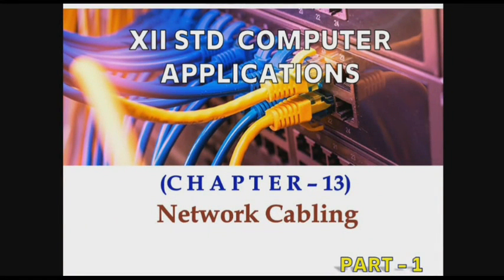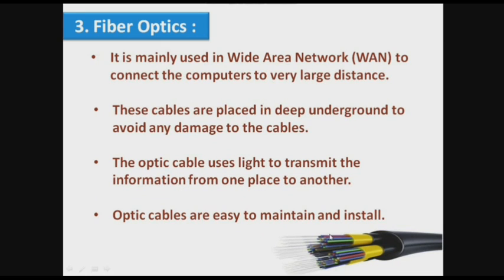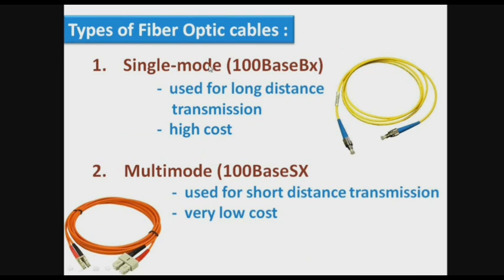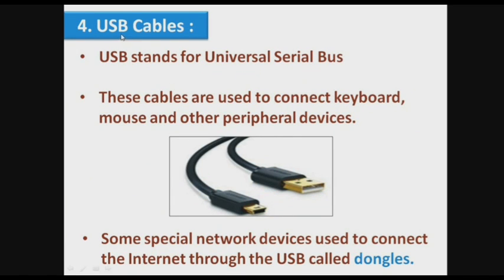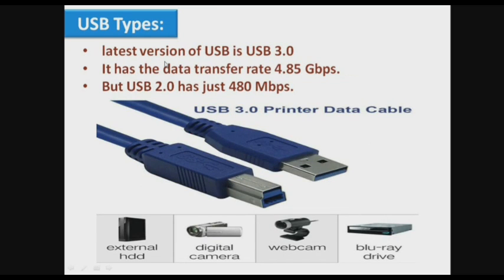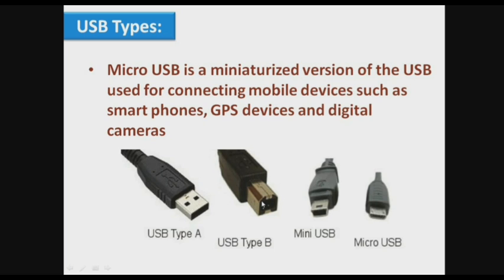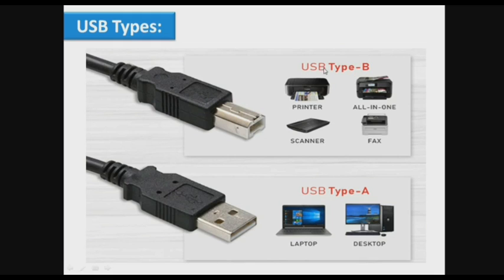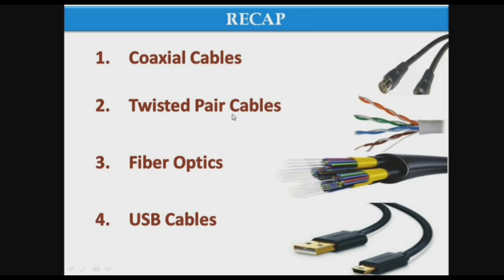XII STD COMPUTER APPLICATIONS CHAPTER 13 - PART 2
XII STD COMPUTER APPLICATIONS- ENGLISH MEDIUM
CHAPTER 13  - NETWORK CABLING
Types of Network Cables - Part 2